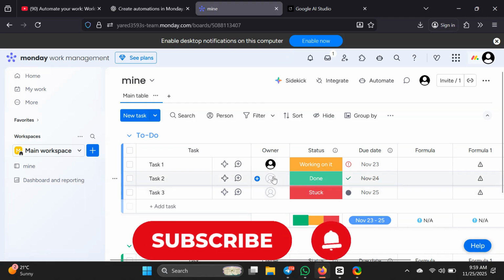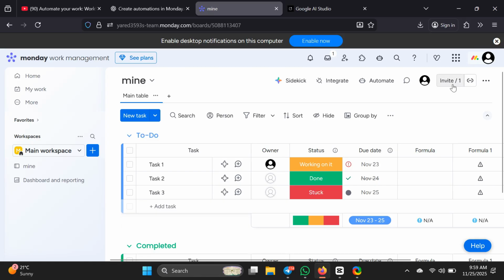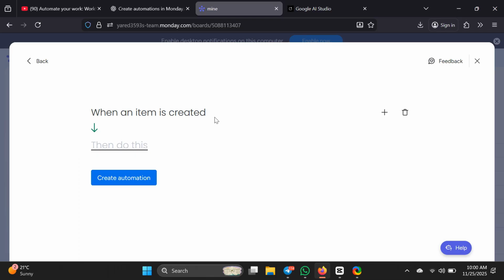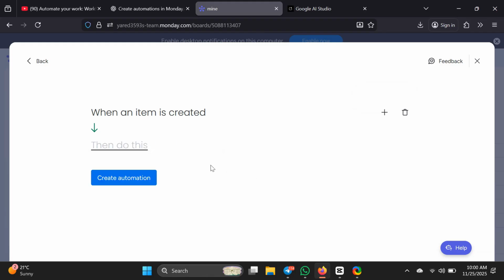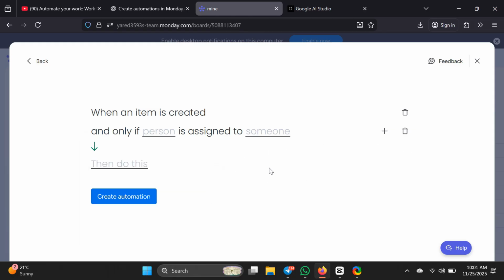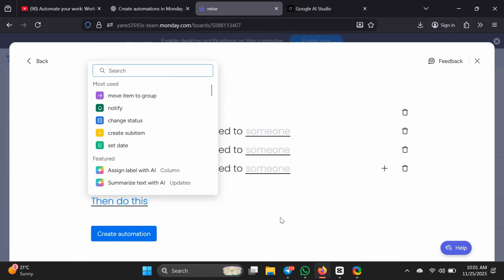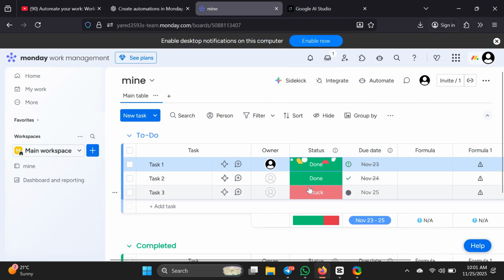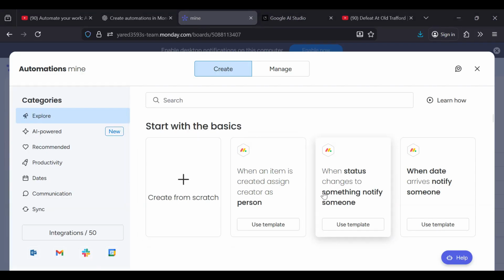How To Create Automations In Monday.com [2026 GUIDE]